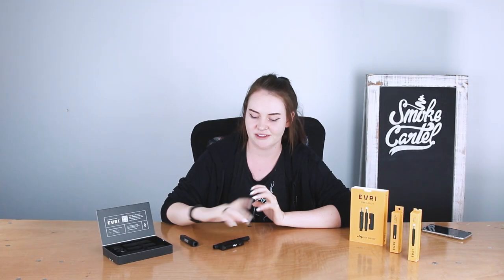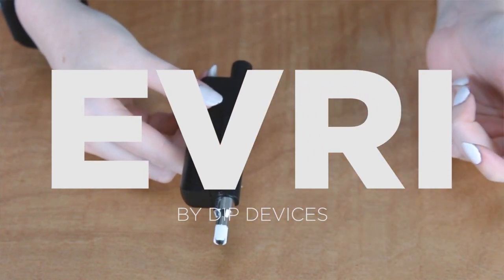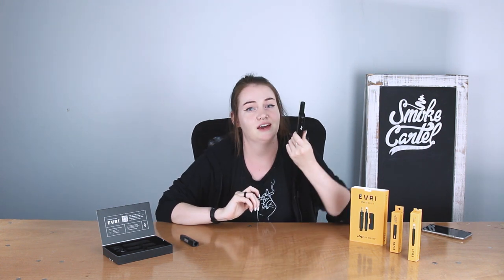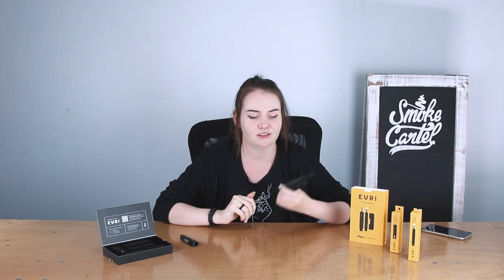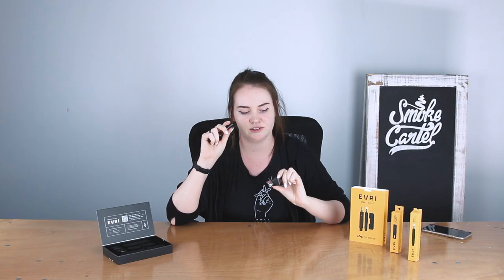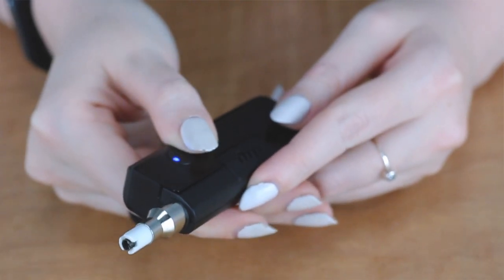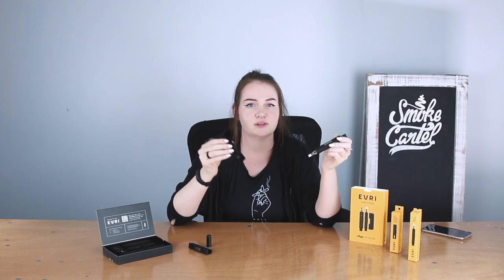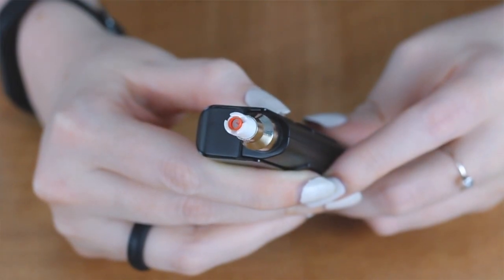EVRI Vape by Dip Devices (Smoke Cartel Review Series)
The cannabis industry is changing endlessly. With all the new innovations, it can be impossible to keep up with how to smoke what, why to smoke where, and when to smoke who.

That’s why Dip Devices created the EVRI. As the name suggests, it can do nearly EVRI-thing— even things that haven’t been invented yet. The battery pack is designed to magnetize to various attachments,